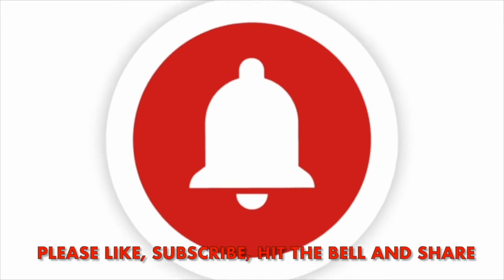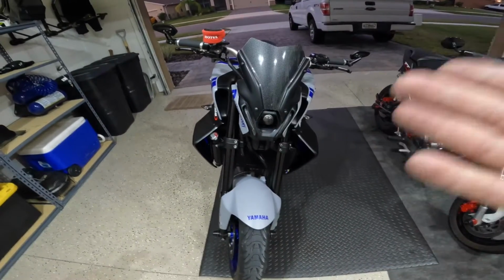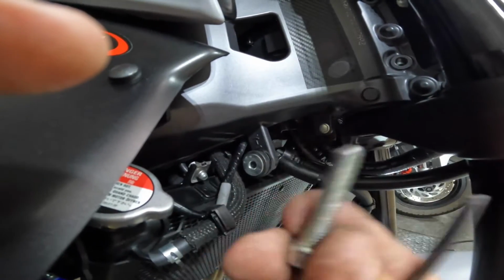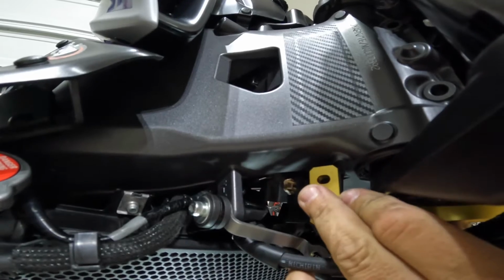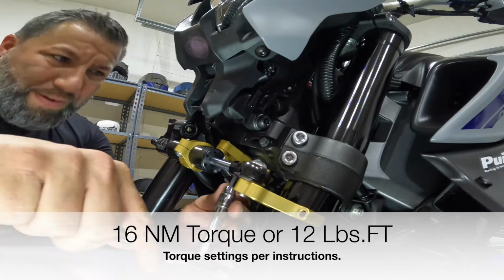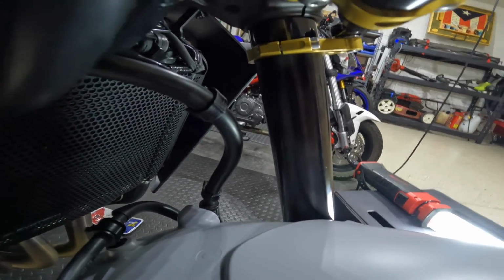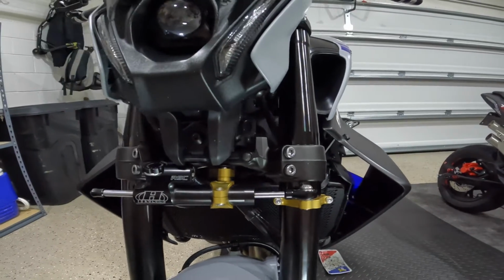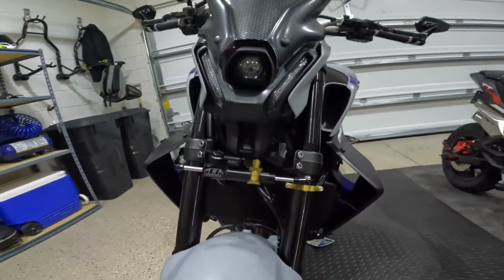2021 Yamaha MT09 HyperPro RSC Steering Damper Install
In this video we install the HyperPro RSC Steering Damper. Super sweet part that I've been waiting for a long time! It's going to help on performance, handling  and  high speed festive rides! It should make it super smooth and keep the bike from getting speed wobble or "tank slap"
Thank you Fabio for hooking me up with this amazing part!